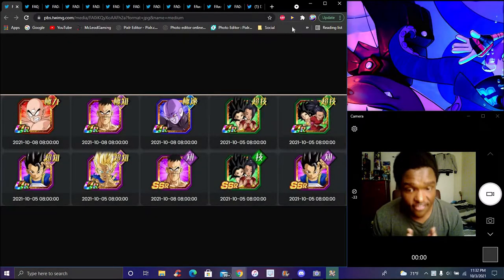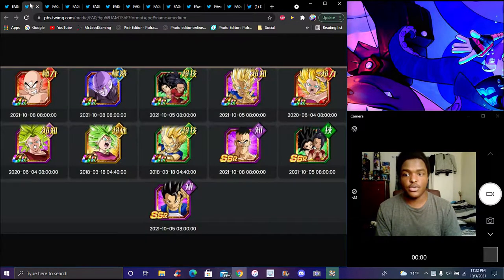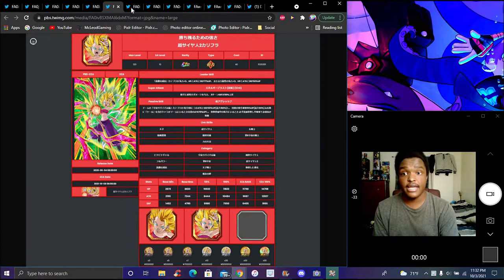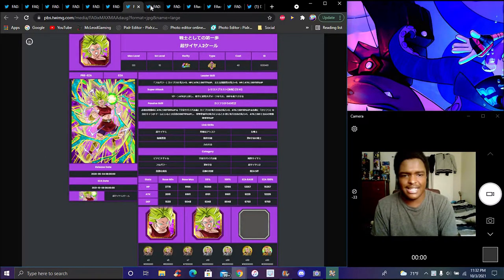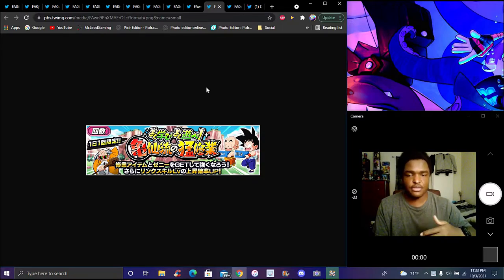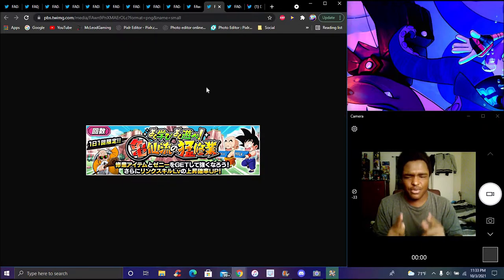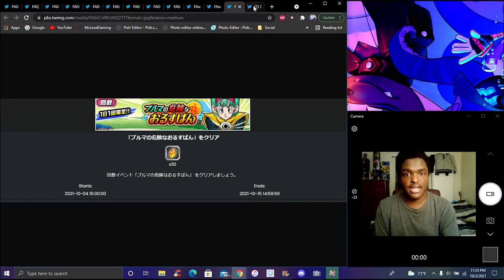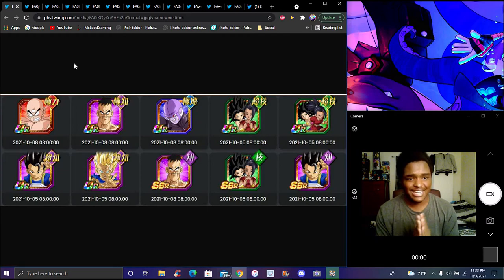JP DATA DOWNLOAD! 3 UNIVERSE 6 EZA'S + NEW WT STUFF + A NEW GINYU LOGIN! ? DBZ Dokkan Battle